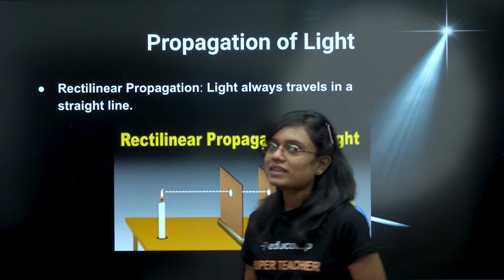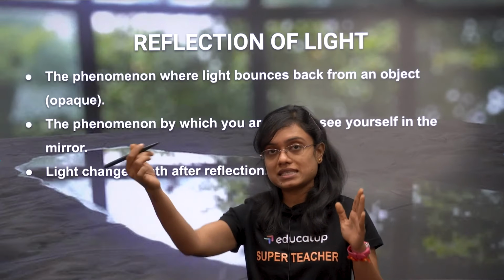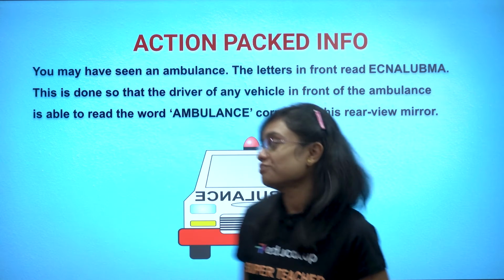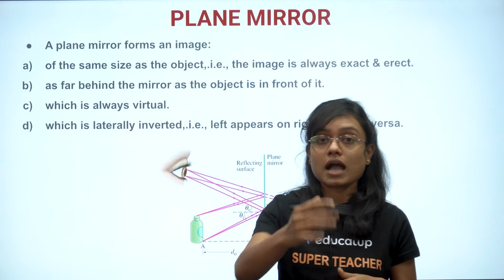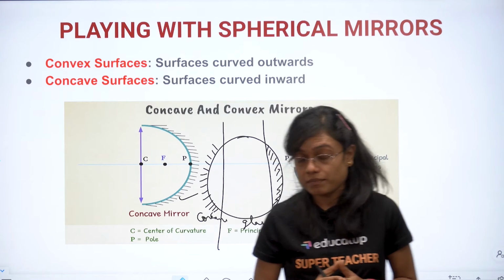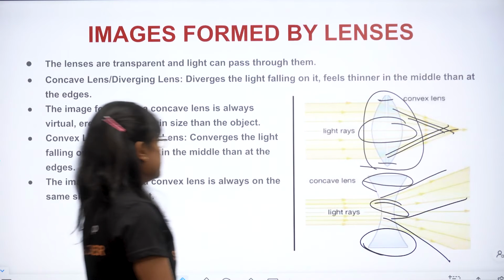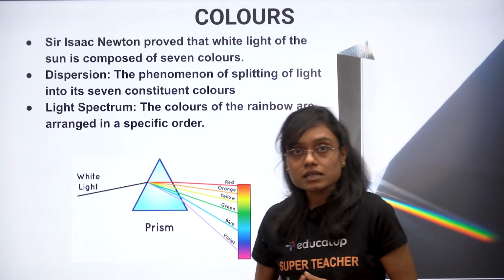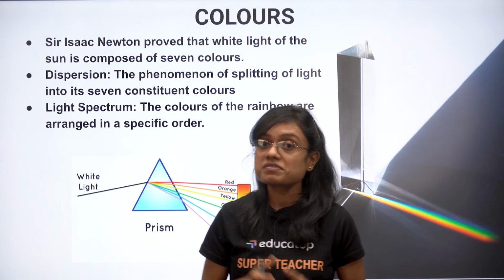Light | Class 7 Science Scamper | Chapter 15 | CBSE/NCERT @Educatup​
Light Class 7 Science Chapter 15: In today's Class 7 Science Scamper Episode on Chapter 15, we discuss LIGHT. The students are advised to watch the entire video class for a better understanding of this light-related topic of CBSE class 7 Science/ NCERT class 7 Science. This class will mainly be on the most important topics of light.